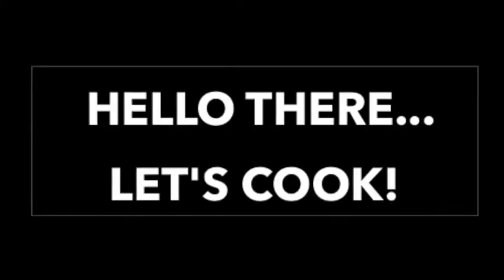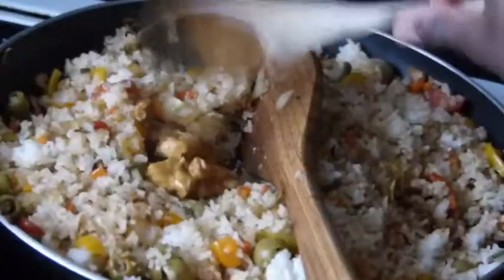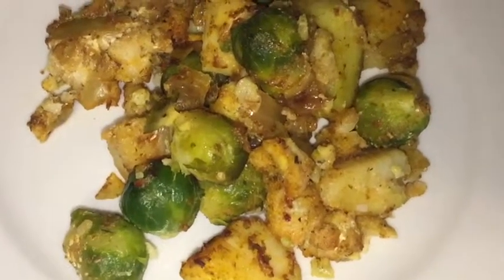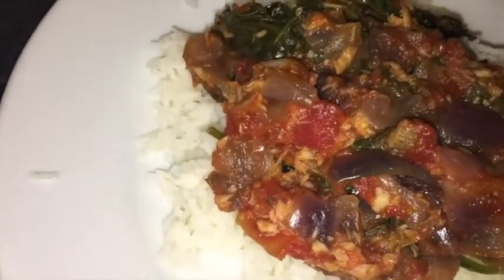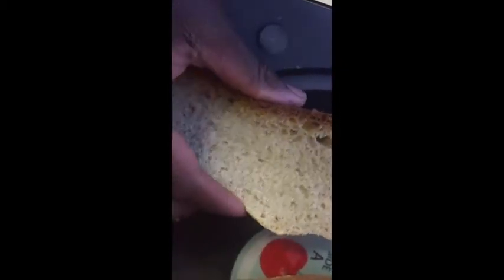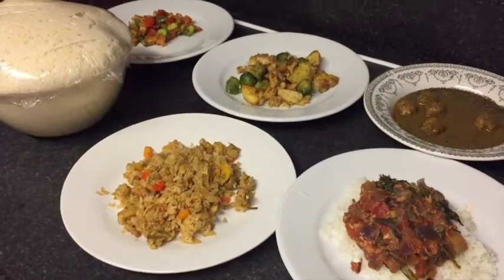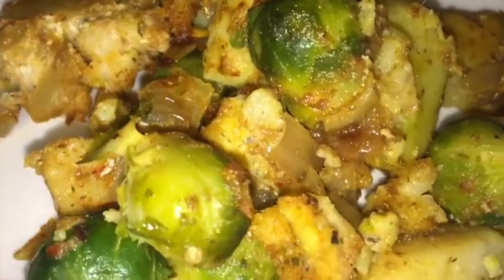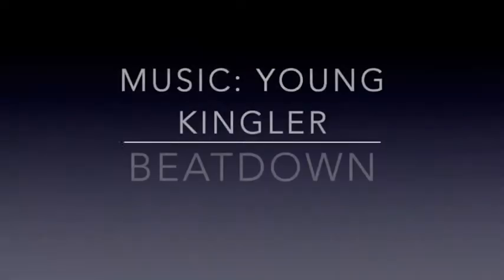Meal prep during foodfrugalfebruary | How to save money | Prepare quick meals | Itstimeforlife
foodfrugalfebruary was a movement! In the month of Feb my friends and I spent no money on eating/drinking out. See how I prepped my meals (in bulk).